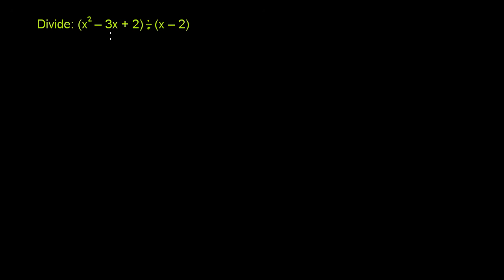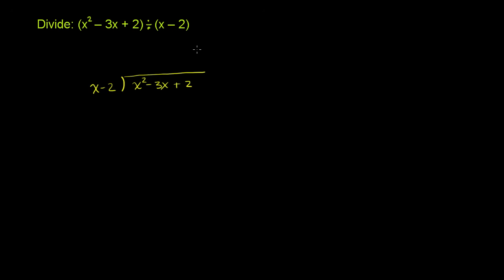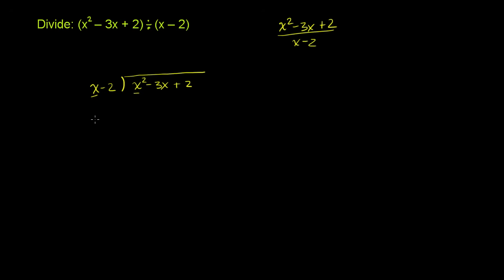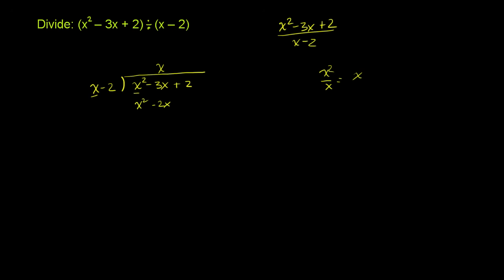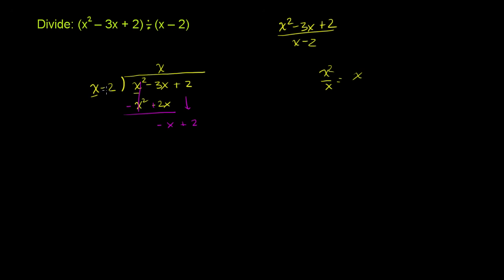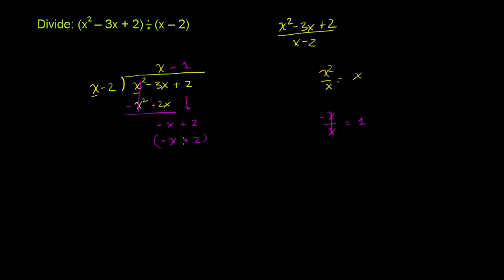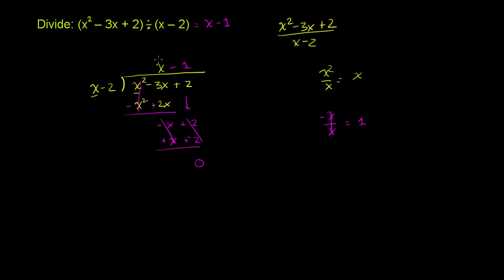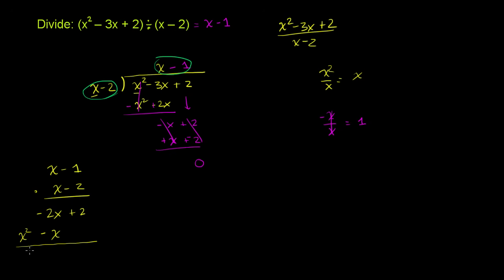Dividing polynomials 1 | Polynomial and rational functions | Algebra II | Khan Academy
Courses on Khan Academy are always 100% free. Start practicing—and saving your progress—now

Dividing polynomials 1